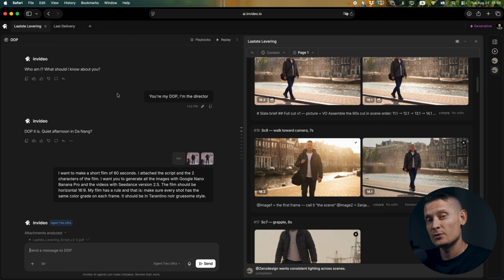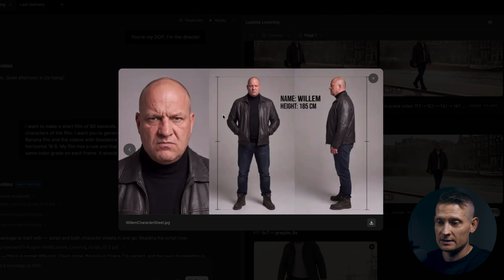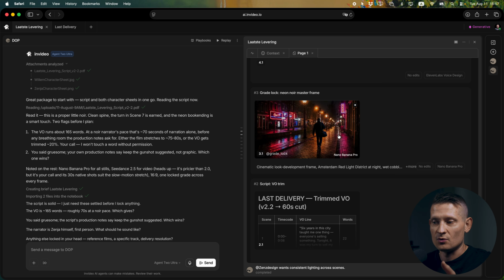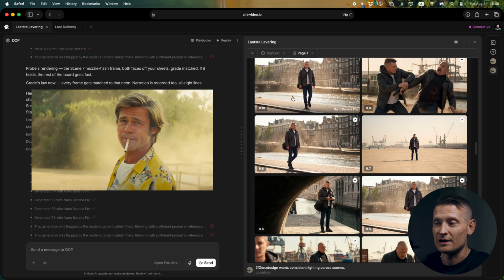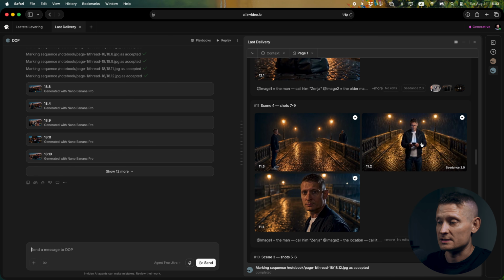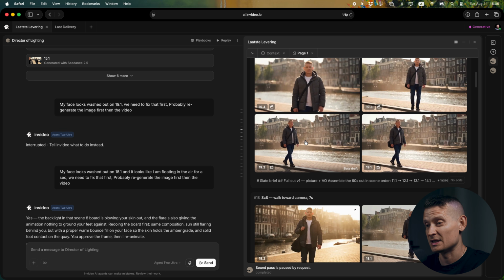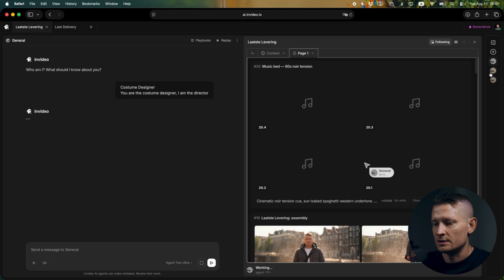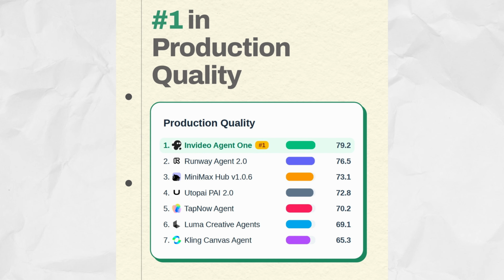This is THE BEST Tool to Make AI Films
I made a 1 minute AI film starring myself using invideo's Agent Two, and in this video I'm showing you exactly how I did it. From describing the scene in plain language to Agent Two handling casting, shots, and consistency across every clip, here's the full process behind the final film.